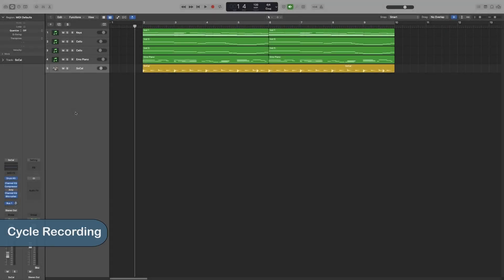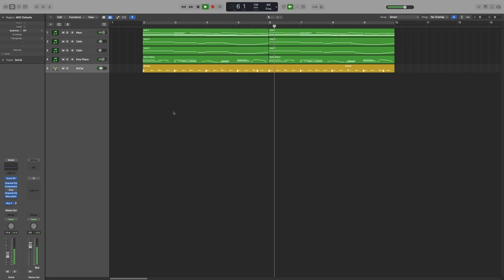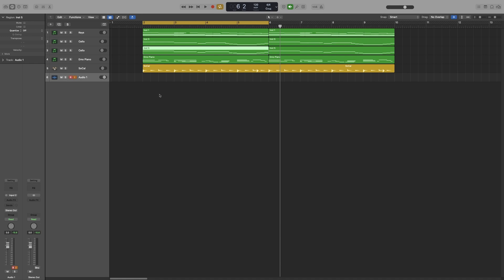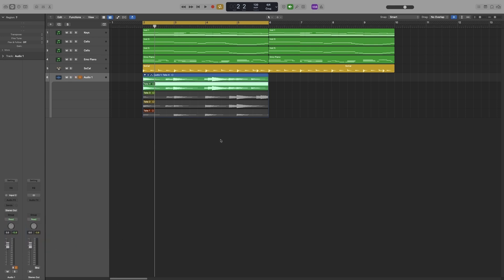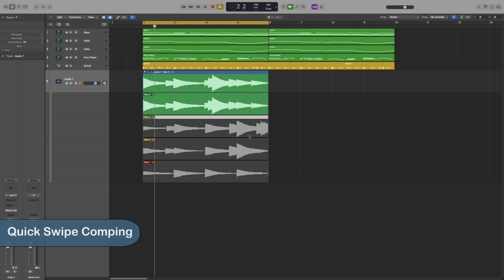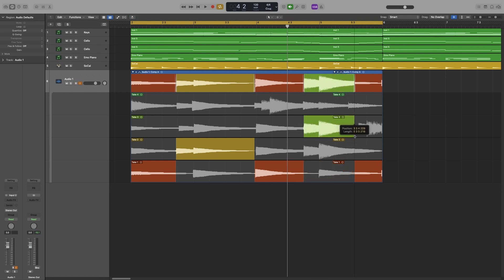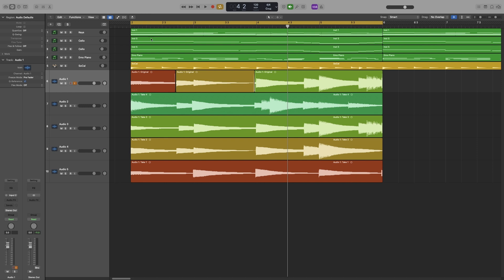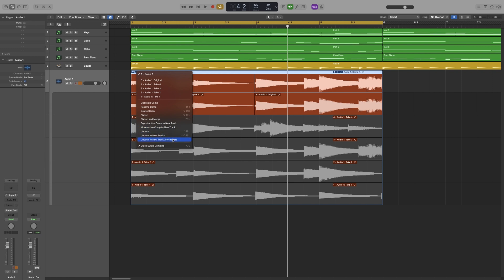Logic Pro Complete Tutorial - 21 Cycle Recording & Quick Swipe Comping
Following up on the previous video, in this one we look at some more advanced concepts.
How to record multiple takes on a loop, known as Cycle Recording.
The options of the Take Folders that will be created and how to use Quick Swipe Comping to create one composite take from various different takes from the take folder.
Check the time stamps to check a specific section.

00:00 Cycle Recording
03:43 Take Folder Options
06:25 Quick Swipe Comping
08:02 Zero Crossing Point
10:39 Quick Swipe Comping Options